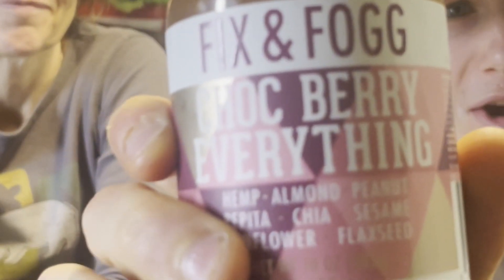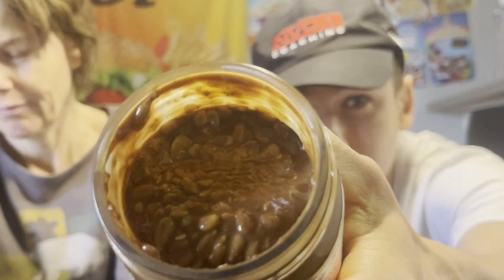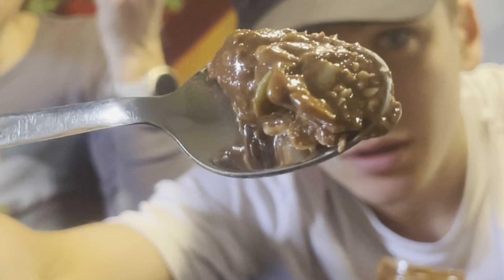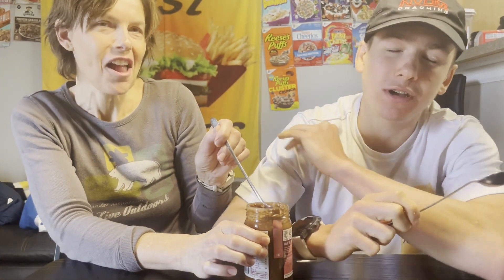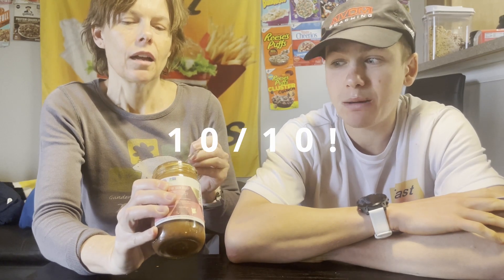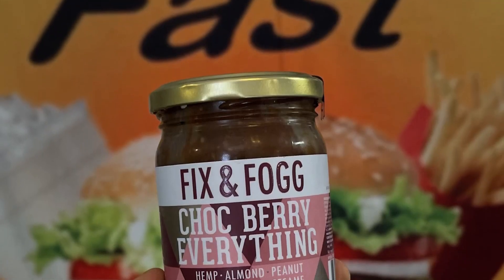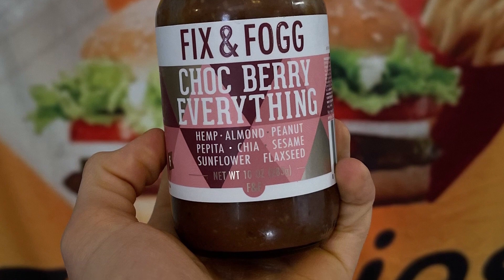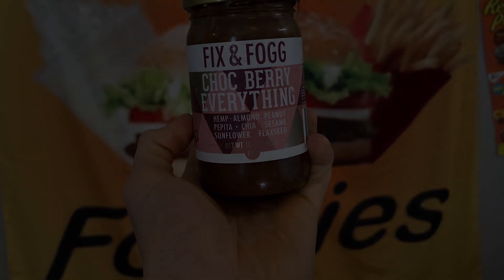NEW NUT BUTTER REVIEW! Choc-Berry From Fix & Fogg! VERY SPECIAL GUEST!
Review of the Choc-Berry Nut Butter  From Fix & Fogg!